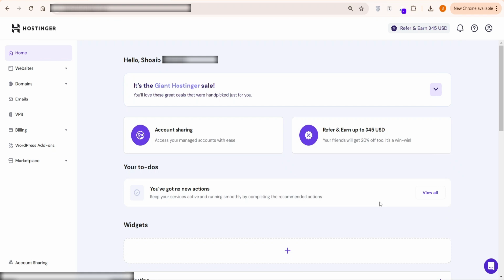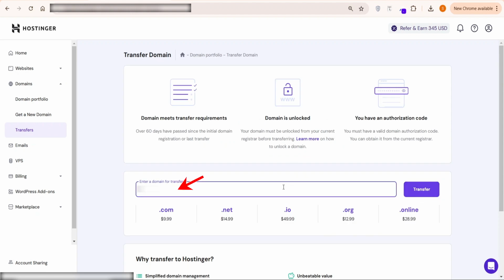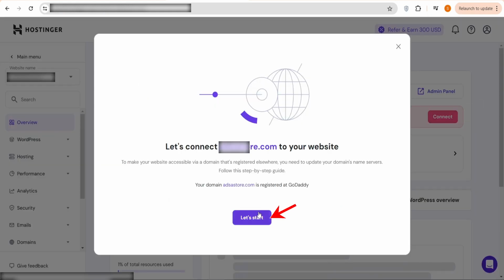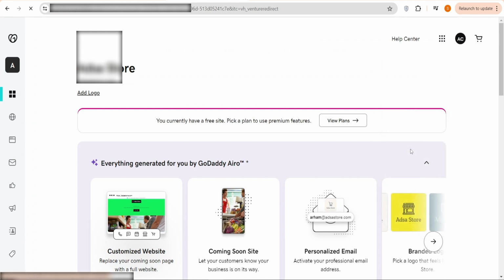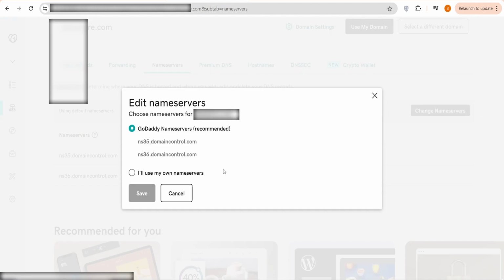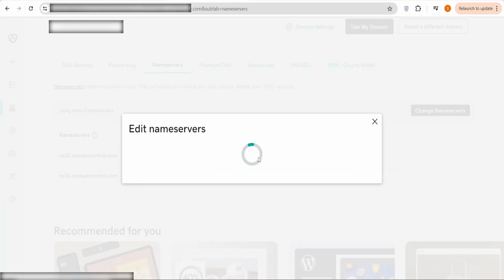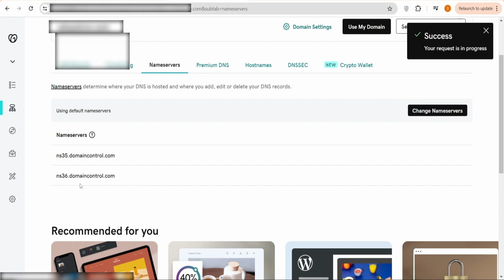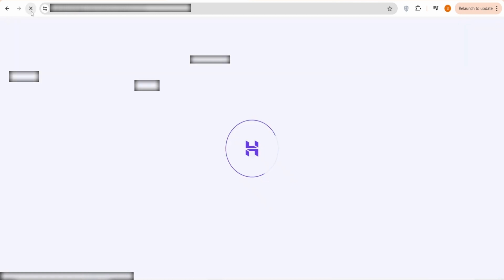GoDaddy Domain + Hostinger Hosting: EASY Step-by-Step Connection Guide 2025 | ThatsSooEasy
Want to connect your GoDaddy domain to Hostinger hosting quickly and easily? In this step-by-step guide, I'll walk you through the exact process to link your domain in no time! Whether you're a beginner or just looking for a quick reference, this tutorial covers everything you need to know.

𝗪𝗵𝗮𝘁 𝗬𝗼𝘂’𝗹𝗹 𝗟𝗲𝗮𝗿𝗻 𝗶𝗻 𝗧𝗵𝗶𝘀 𝗩𝗶𝗱𝗲𝗼:
✅ How to find and update GoDaddy nameservers for Hostinger.
✅ A simple step-by-step process to connect your domain to hosting.
✅ How long DNS propagation takes and what to expect.
✅ Troubleshooting common domain connection issues.

𝗪𝗵𝘆 𝗖𝗼𝗻𝗻𝗲𝗰𝘁 𝗮 𝗚𝗼𝗗𝗮𝗱𝗱𝘆 𝗗𝗼𝗺𝗮𝗶𝗻 𝘁𝗼 𝗛𝗼𝘀𝘁𝗶𝗻𝗴𝗲𝗿?
Hostinger offers affordable, fast, and reliable hosting, while GoDaddy is one of the most popular domain registrars. If you're using GoDaddy for your domain and Hostinger for hosting, this guide will ensure everything is set up correctly.

📌 Website owners and beginners setting up their first website.
📌 Anyone transferring their domain from GoDaddy to Hostinger.
📌 Those facing issues with domain connection and DNS settings.

𝗩𝗶𝗱𝗲𝗼 𝗖𝗵𝗮𝗽𝘁𝗲𝗿𝘀:
0:00 Introduction
0:15 initiate transfer by adding domain on hostinger
0:40 go to manage hostinger hosting
0:50 get hostinger nameservers
1:00 go to godaddy domain settings
1:10 go to nameservers in DNS settings
1:25 replace godaddy nameservers with hostinger nameservers
1:45 request submitted successfully on godaddy
2:10 Within 24 hours your domain will be transferred
2:20 Like & Subscribe